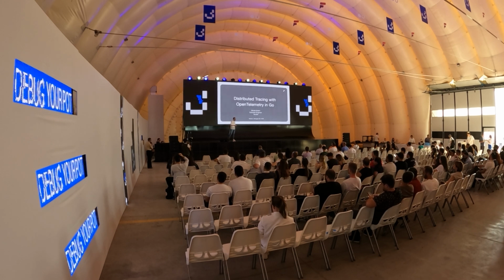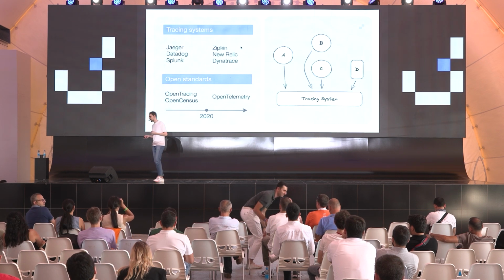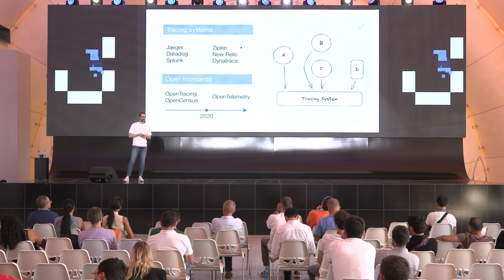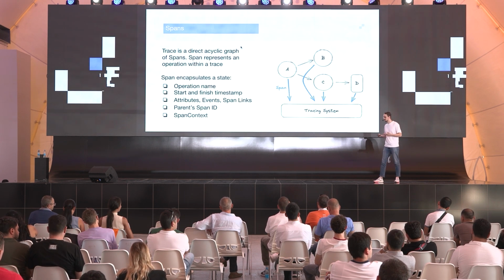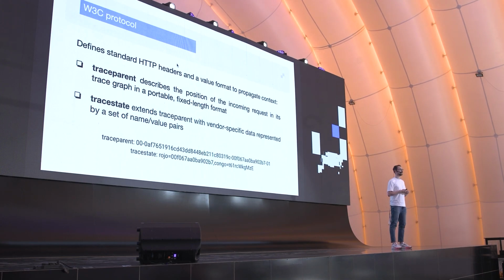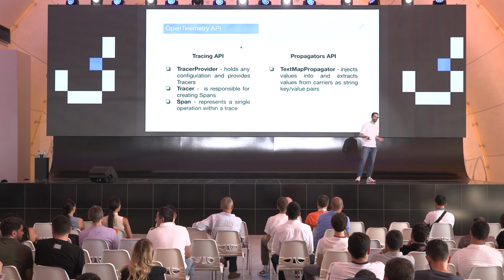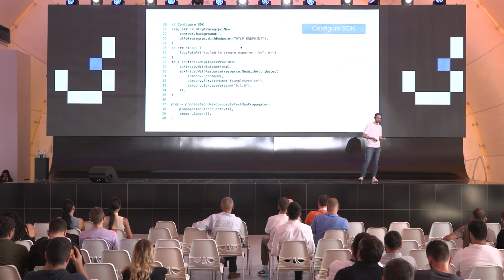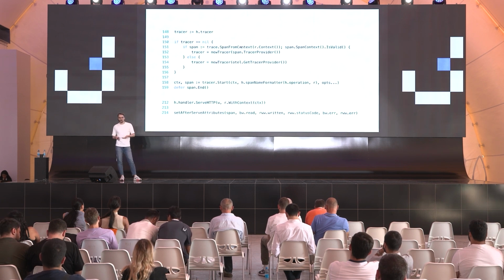Distributed Tracing with Open Telemetry in Go | Jump Dev Conference Armenia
In this session, Nikolai Mukin from Yandex demystifies the world of distributed system tracing, emphasizing tracing protocols, code instrumentation, and collector system design. As he delves into Platform as a Service (PaaS) systems architecture, this is a talk you don't want to miss!